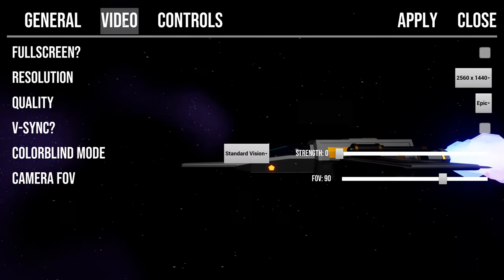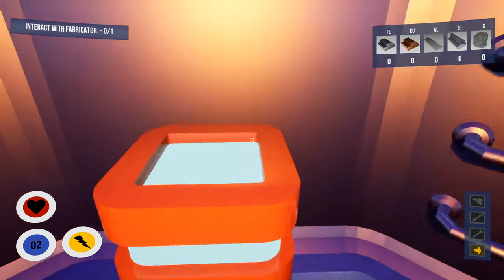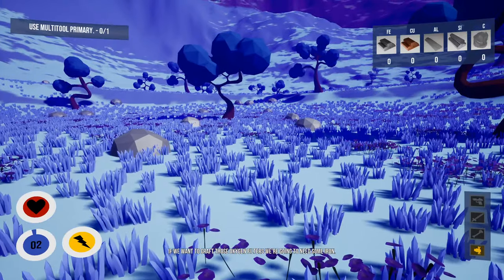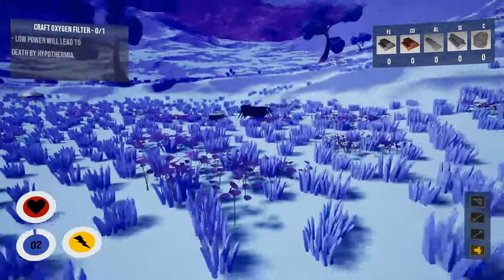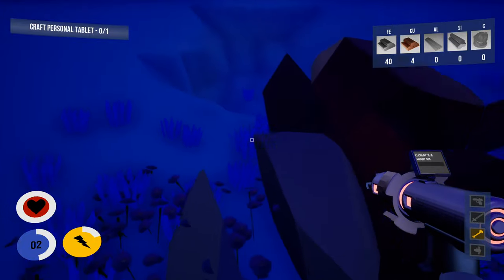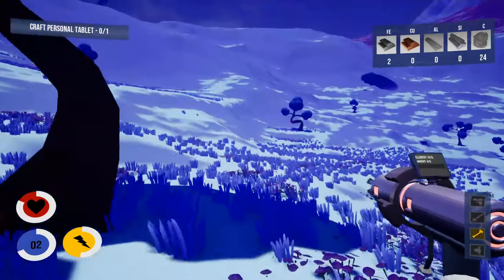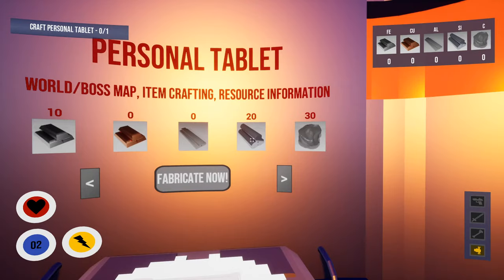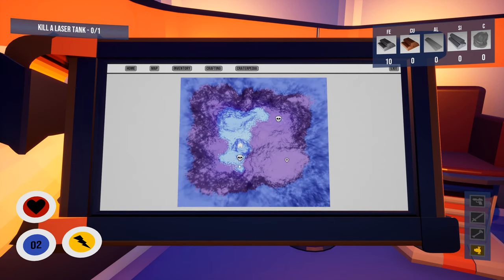First Look //Craterbound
Craterbound is a space sandbox survival game set on a hostile alien planet. Explore an expansive and open world, upgrade your technology, and fight your way off the planet!

Explore a Strangely Beautiful Alien Planet

You work for the most frugal aerospace company out there, Craterbound Industries. Unfortunately for you, your mission has lived up to the company's name once again. You have crash-landed on the alien world of Brahe-5, filled with dangerous creatures and rolling hills.

Fight, Kill, Mine

On Brahe-5 it is kill or be killed. Luckily for you, your company has provided you with moderately adequate weapons. Your multitool can be used both to dissolve conquered enemies and take their resources.

Craft, Upgrade, Repair

You start out with just a basic shelter and tools. Your only means of escape is miles away, and your oxygen is limited. Use the resources you collect from the planet's wildlife to upgrade your suit, improve your tools, and repair your cruiser.

Deploy Shelters and Outposts

Brahe-5 is a big planet, and you will need shelter to survive the creature attacks and replenish your ever-diminishing oxygen supply. Construct habitats in order to fabricate upgrades, store resources, and fend off attacks.

PUBLISHER
Daniel Marquez

DEVELOPER
Daniel Marquez

RELEASE DATE
22nd Jun 2022